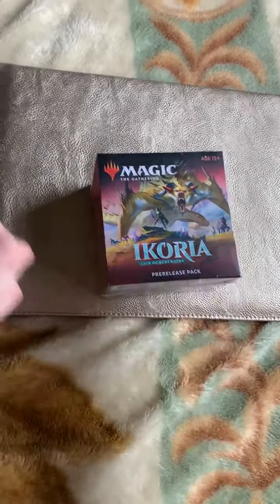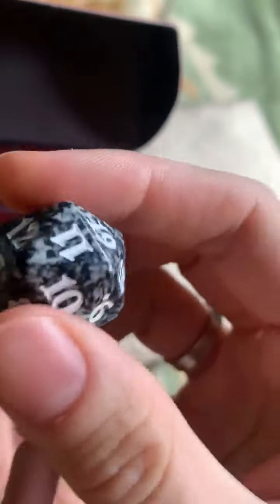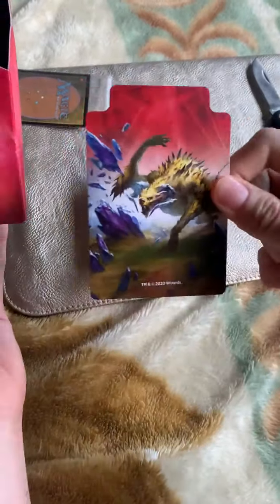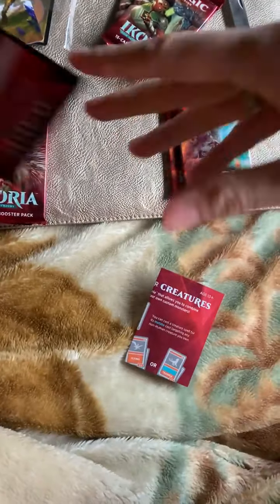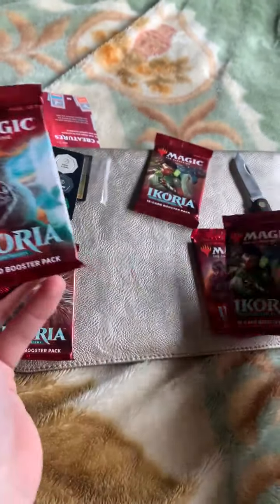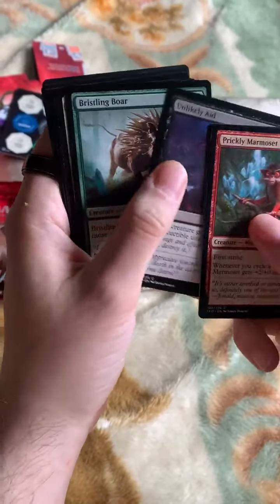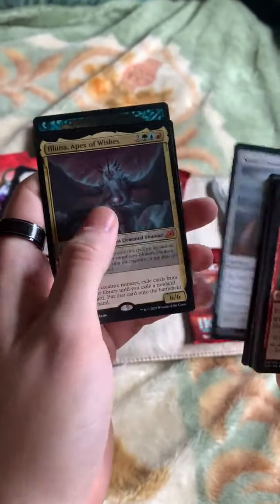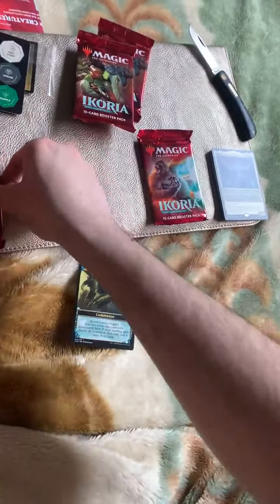Ikoria Pre-release pack Opening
Like/comment, share; i dont Care but what i do care is who wants that mtgarena code!